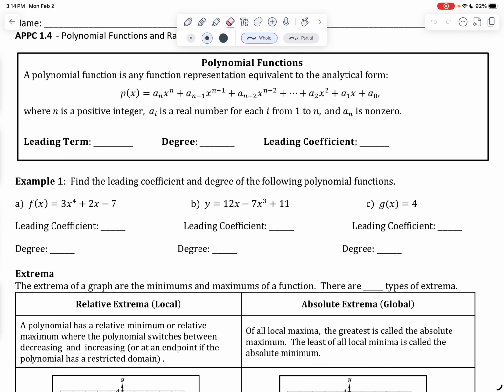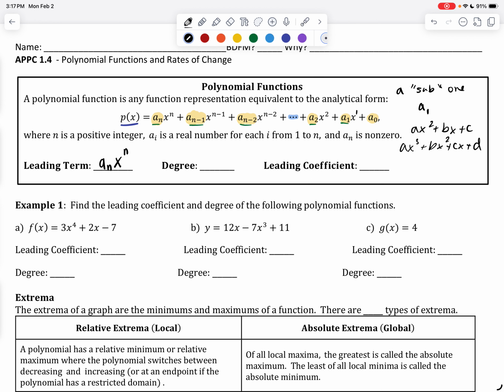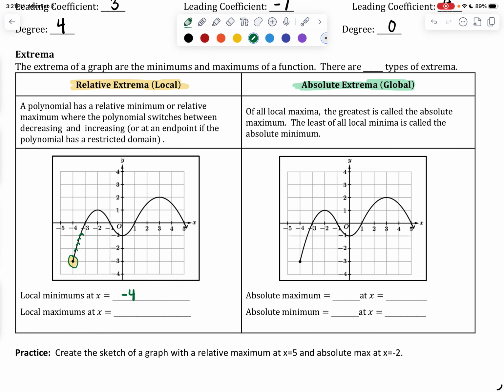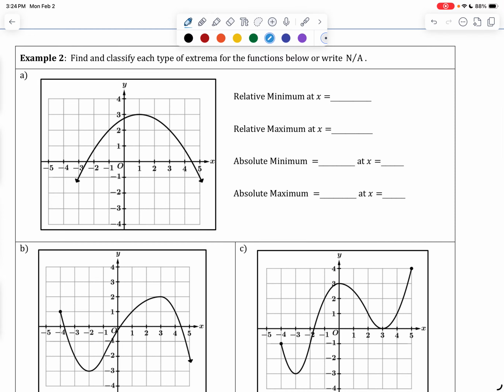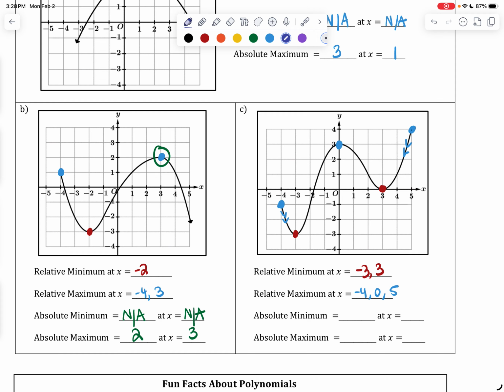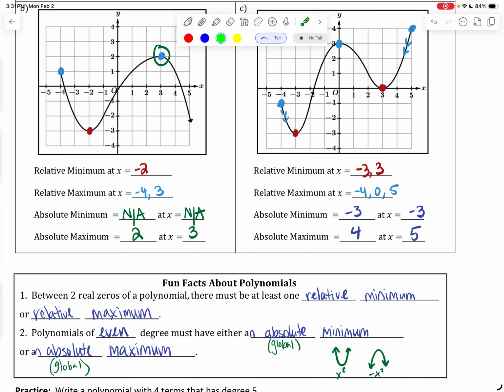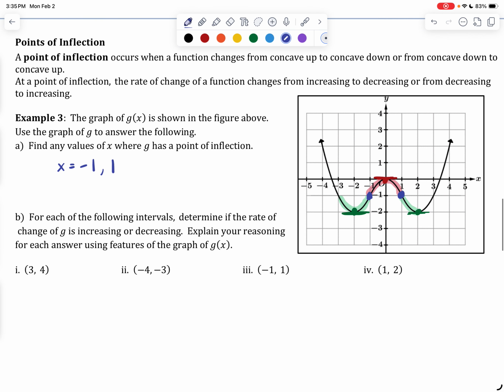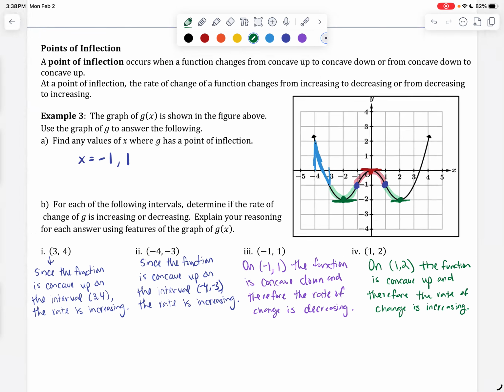APPC 1.4 Polynomial Functions & Rate of Change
Remote Learning Assignment 2/3/26